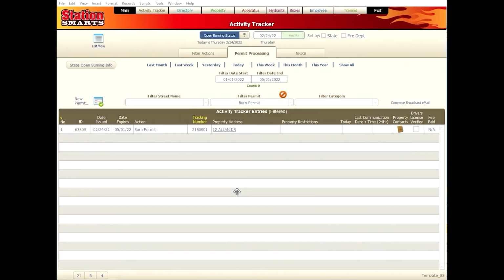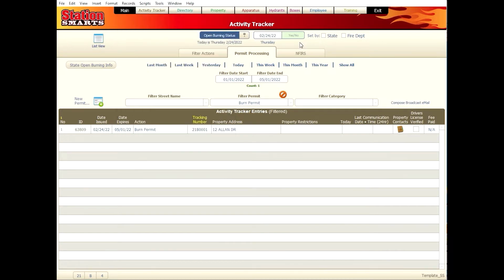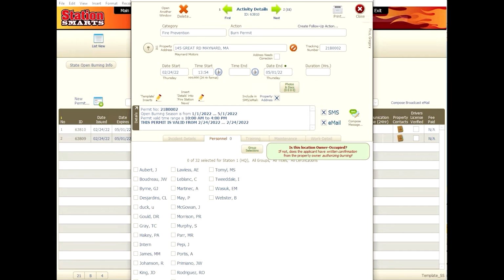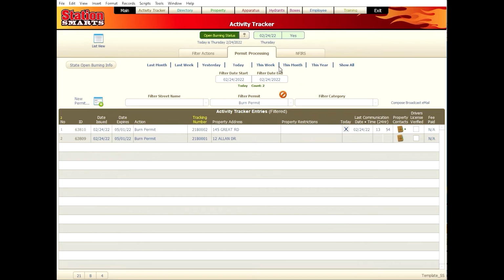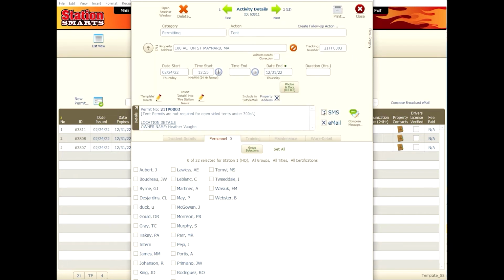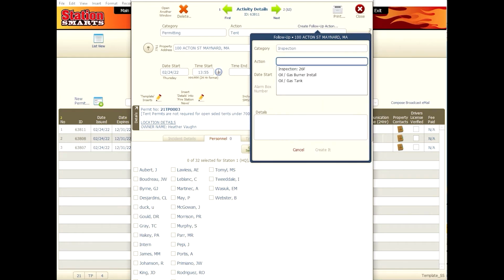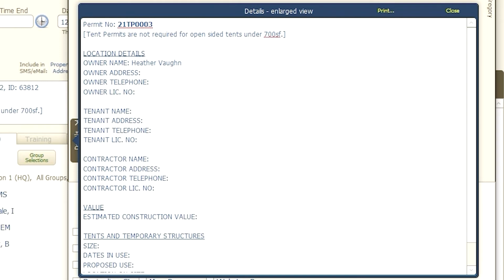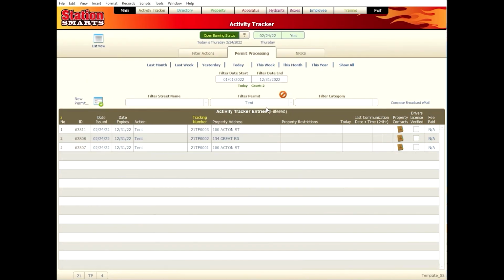StationSMARTS: Permitting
The goal of StationSMARTS is to impact efficiency, effectiveness and accountability throughout all levels of the operation, from line staff on up to the Chief enabling staff to make smart  tactical and strategic decisions.

Handle all your department's work, within a unified, easy-to-use system, managing each and every aspect  of the operation with real time data, to make informed decisions.

With deep knowledge of fire operations, our highly talented team is driven by the utmost commitment and deep desire to support fire chiefs with their ever challenging need for better reporting. We are consistently adding to and enhancing our suite of work horse apps to solve operational problems.  This well thought out approach offers Chiefs a solid records management framework giving them confidence to manage their operation more effectively and with  far more efficiency.